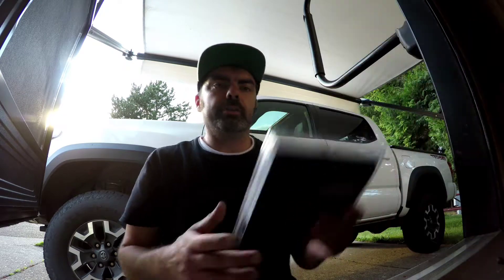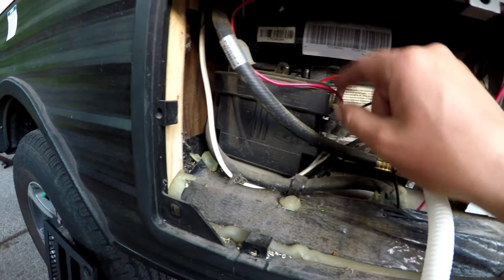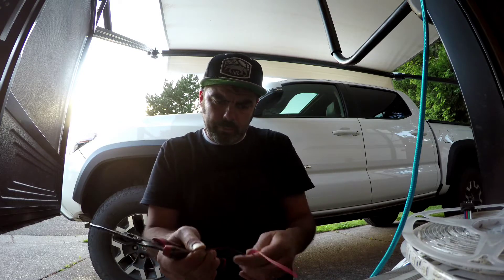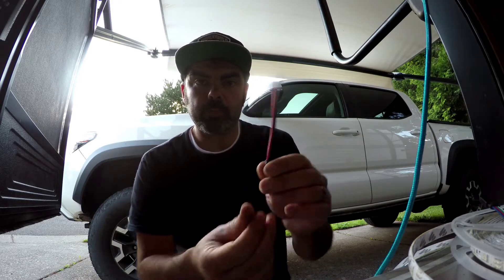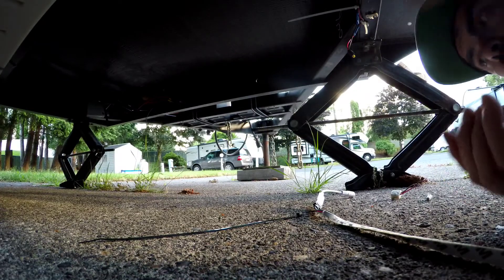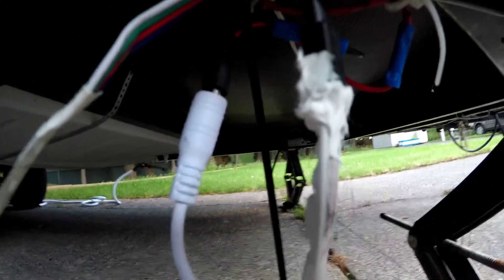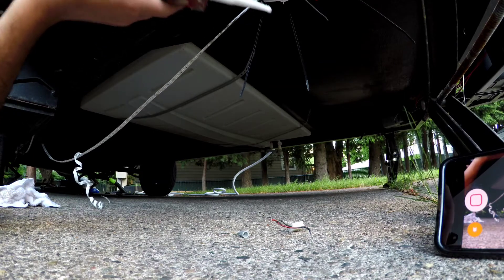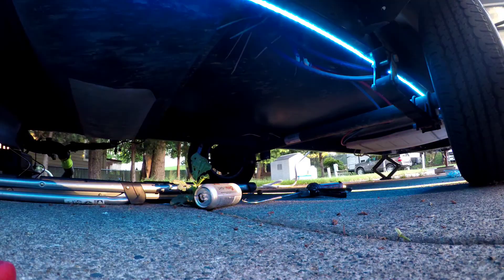RV underbody LED light strip install. Keep rodents away!